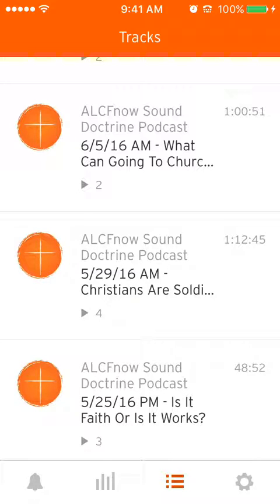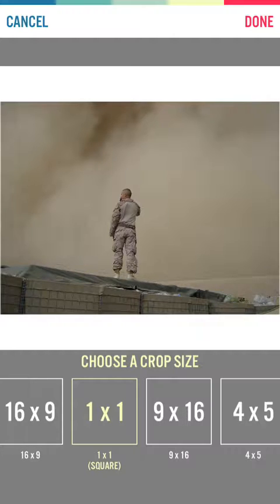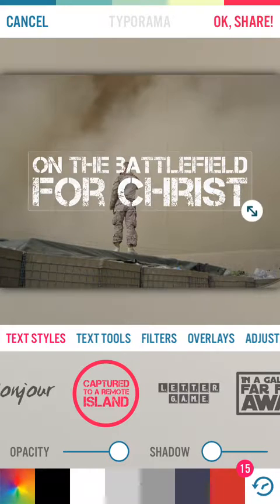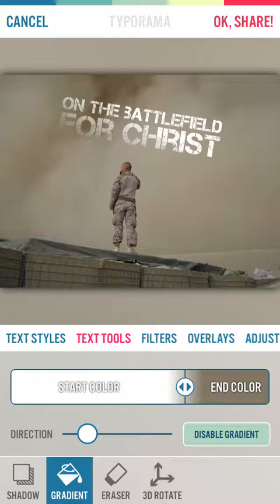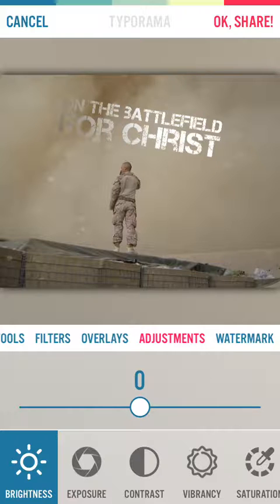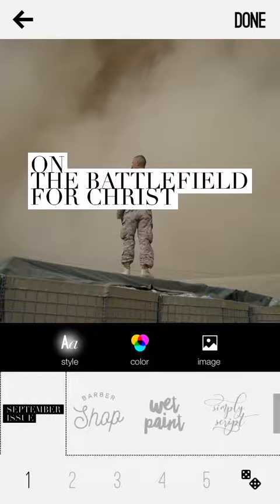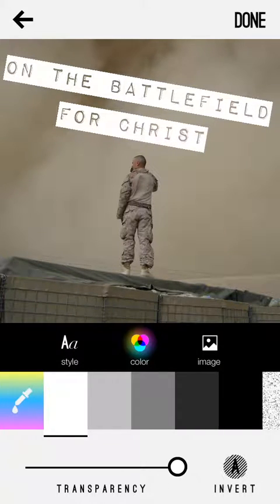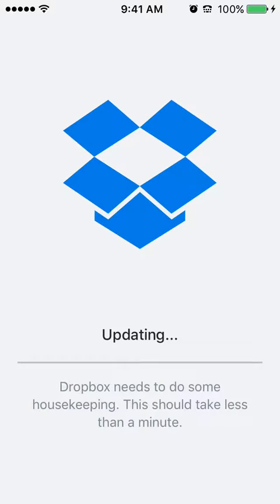Creating memes with typorama and word swag